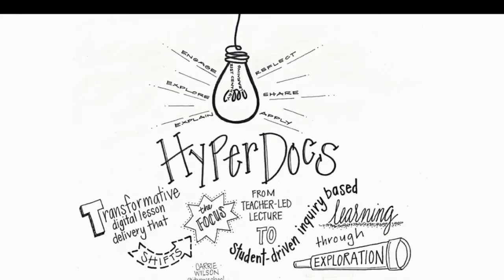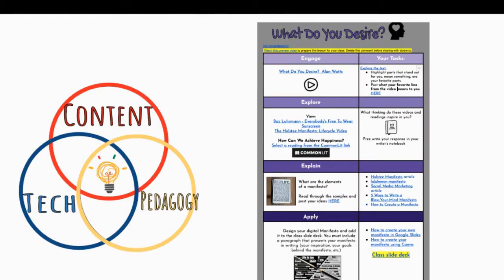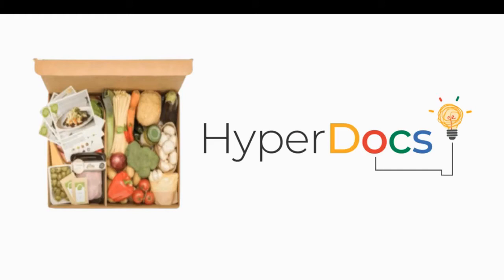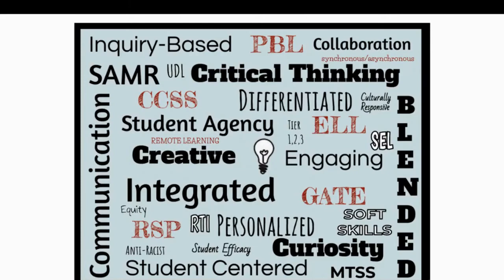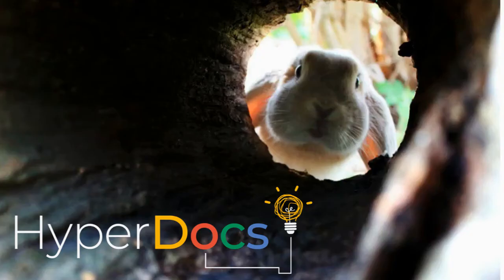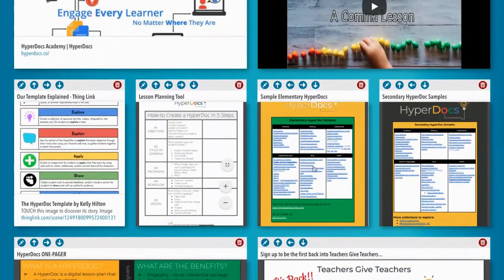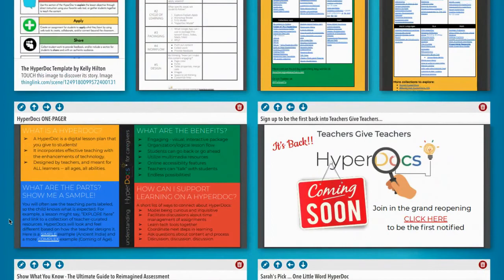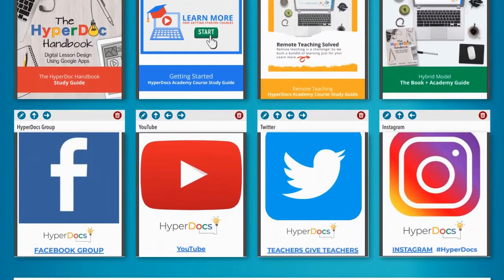HyperDocs Defined: ISTE Poster Session Preview 2020